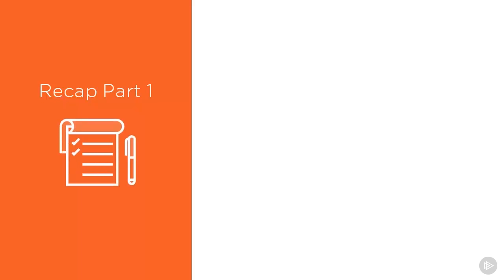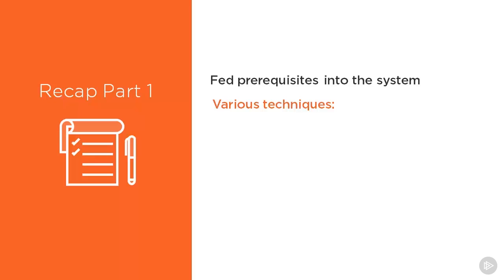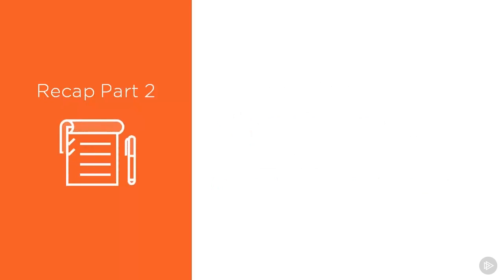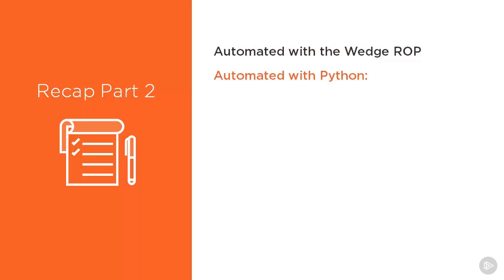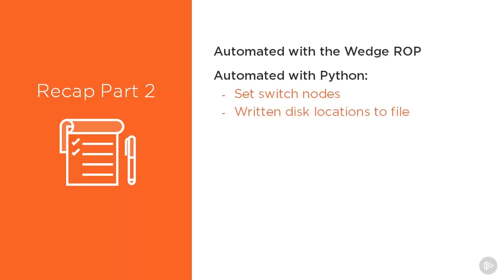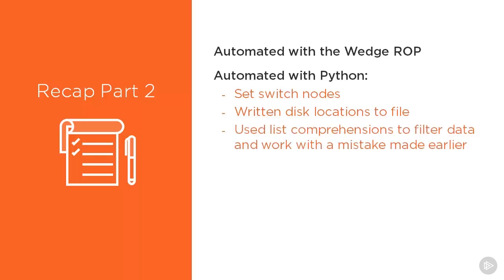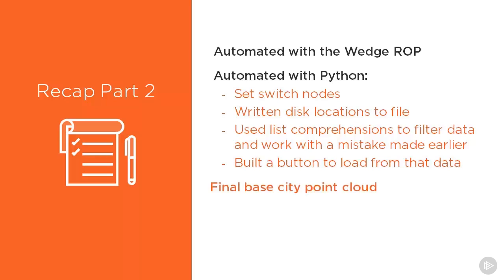47 Module Recap